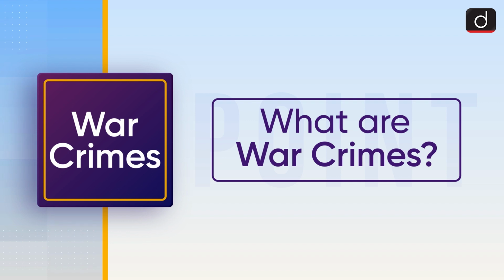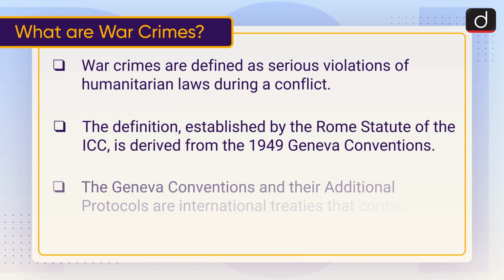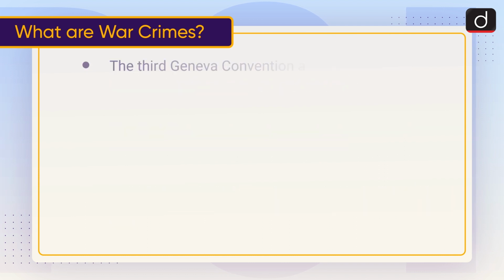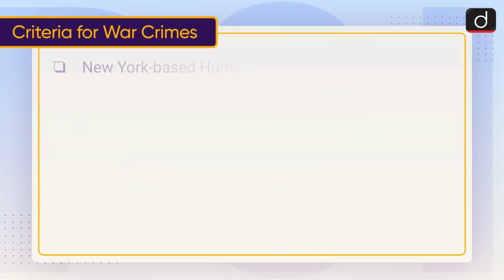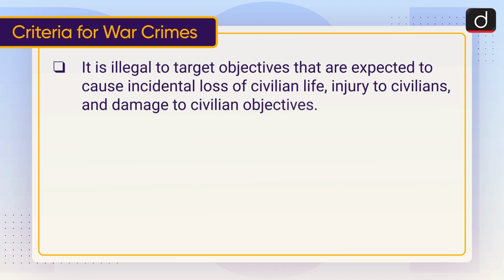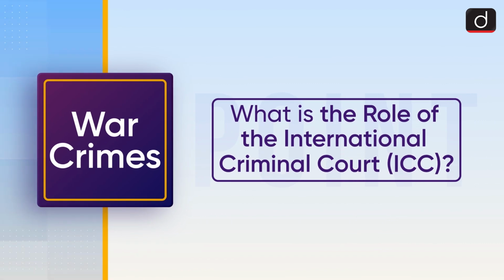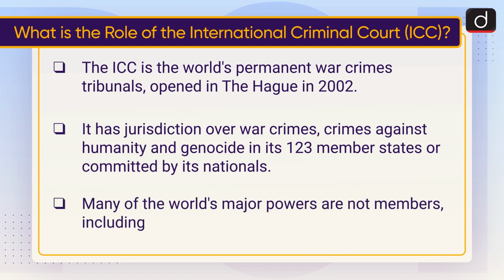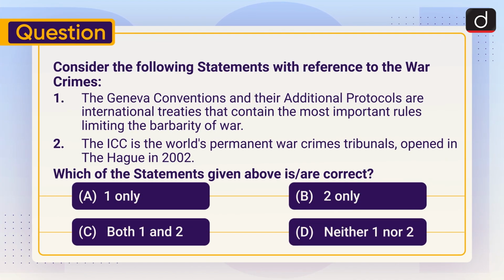War Crimes: ICC | To The Point | Drishti IAS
This video covers the given topic, ‘War Crimes’ in the following structure:

Why in the News?

What are War Crimes?

Criteria for War Crimes

What is the Role of the International Criminal Court (ICC)?